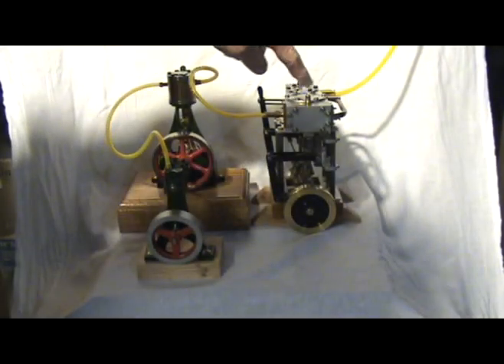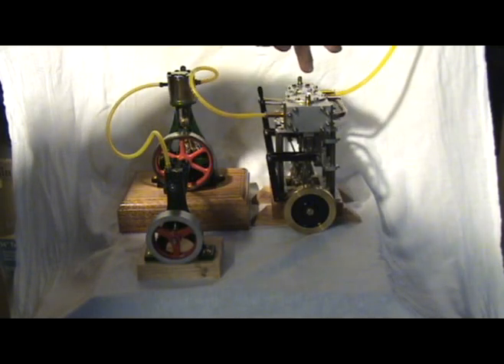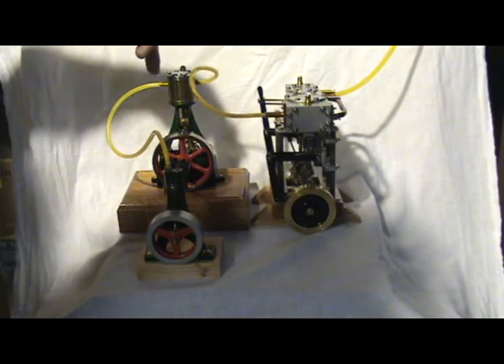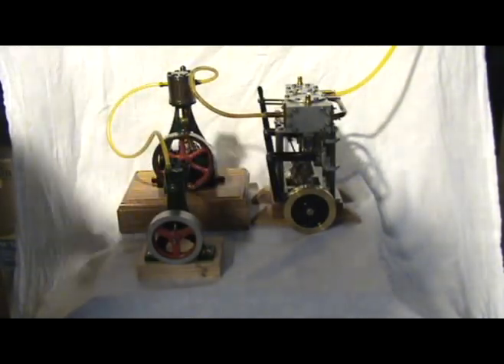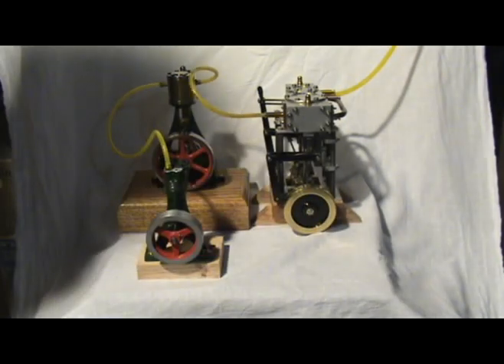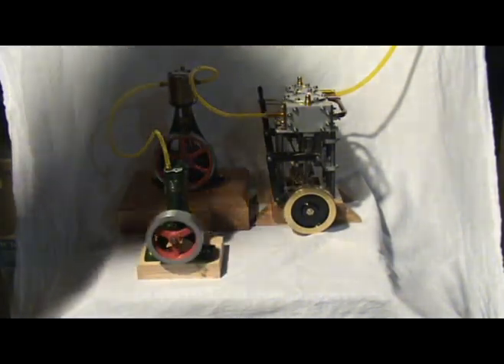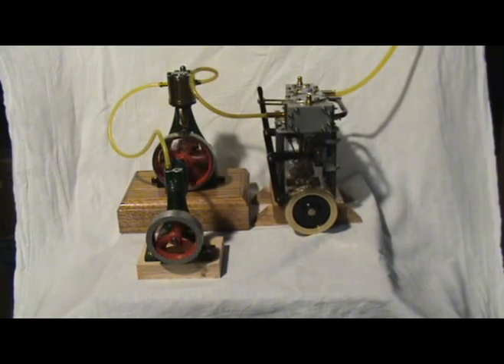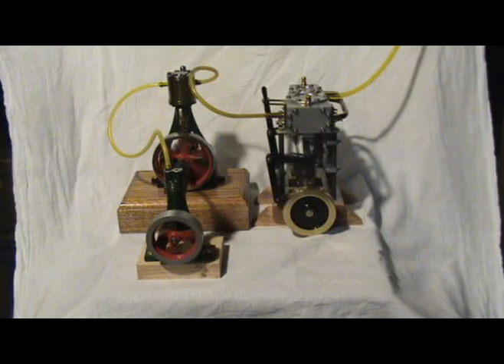Three Steam Engines in Series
This shows three steam engines running in series. A double expansion compound, a Stuart 10V and a PM research oscillator